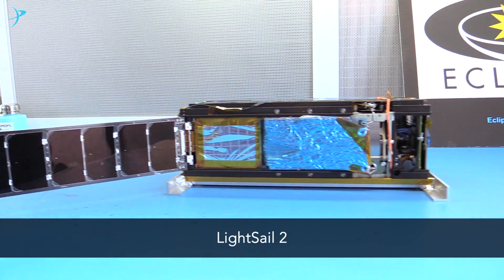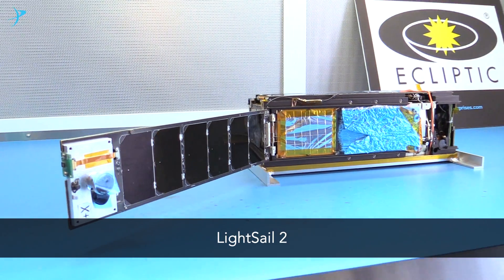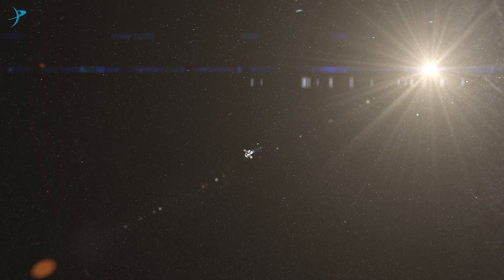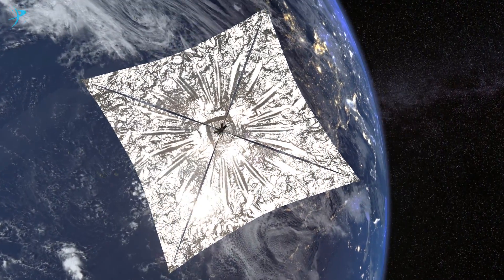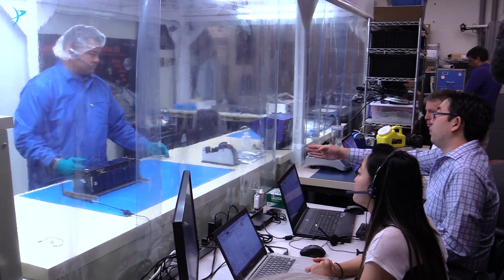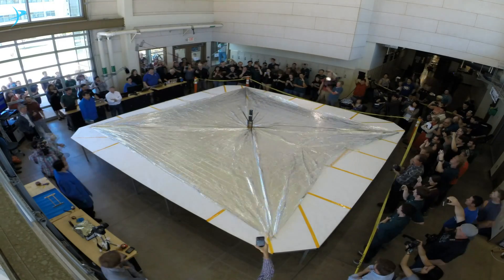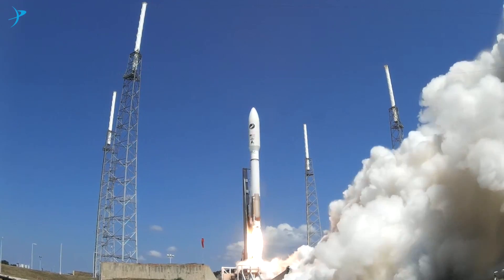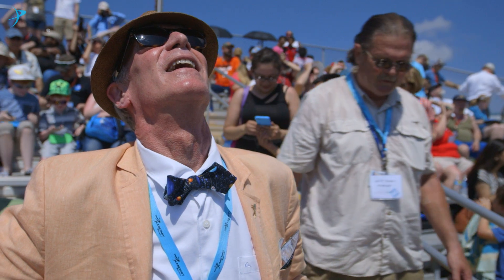2017 Help LightSail Get to the Launch Pad